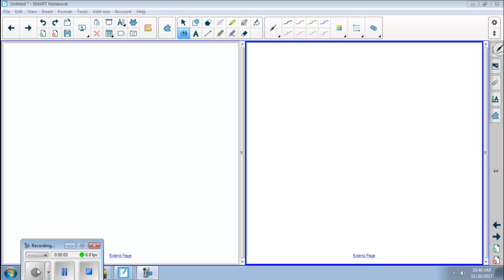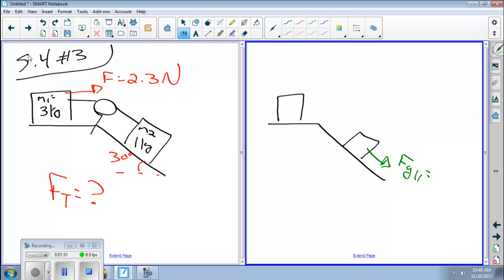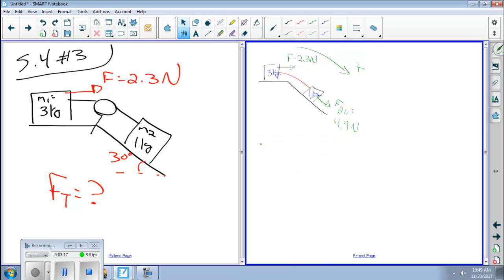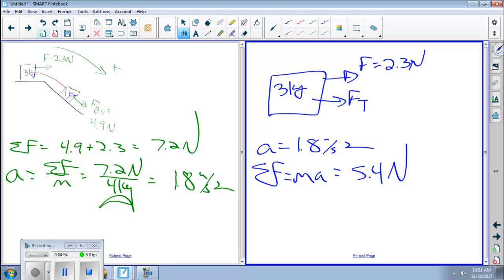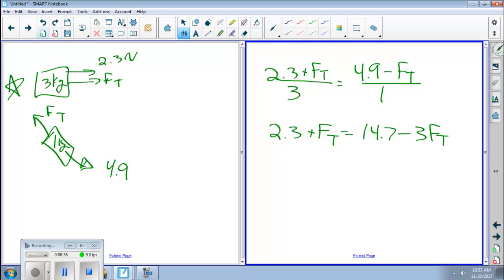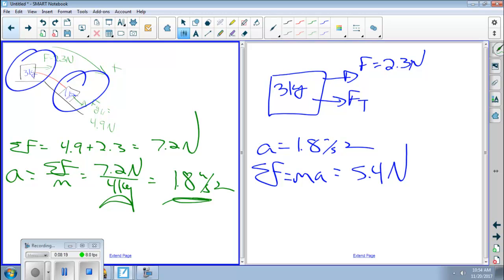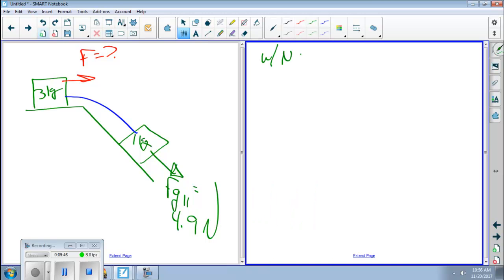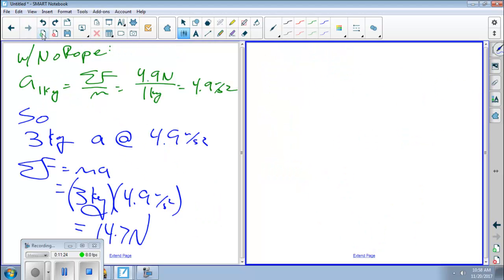AP 5 4 #3